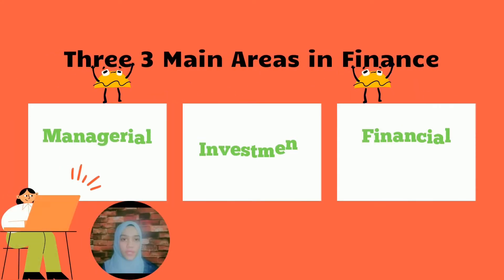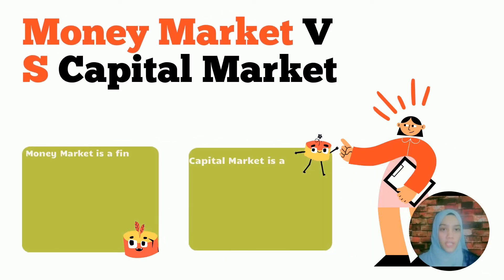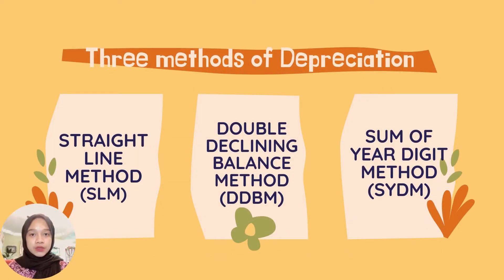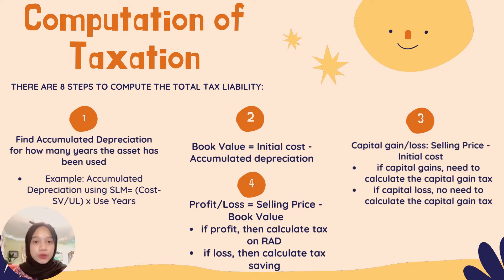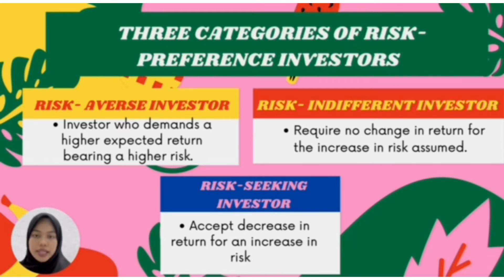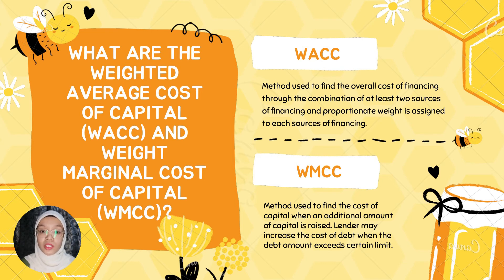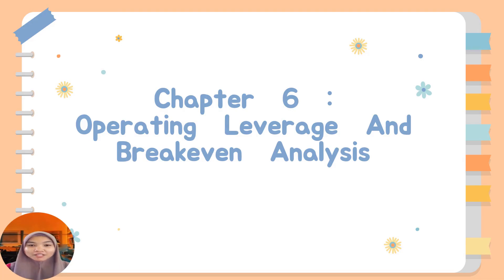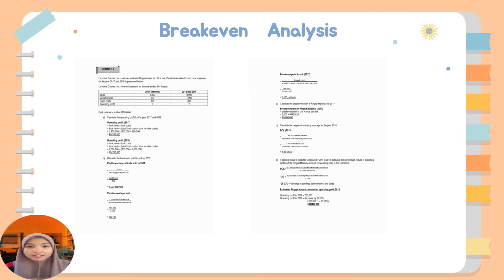MBA1194A - FIN320 VIDEO CHAPTER PRESENTATION ( GROUP 4)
NUR SYAZA AMIERAH BINTI AHMAD SUHAIMI

SITI NUR AISHAH BINTI ABDULLAH

SITI NUR SYHAZWANI BINTI MOHD YUSRI

PREPARED FOR : SIR SYAHIRU BIN SHAFIAI